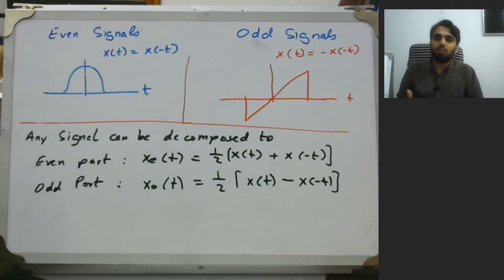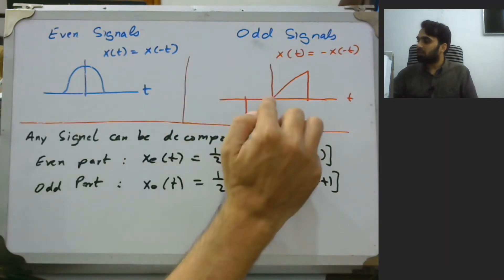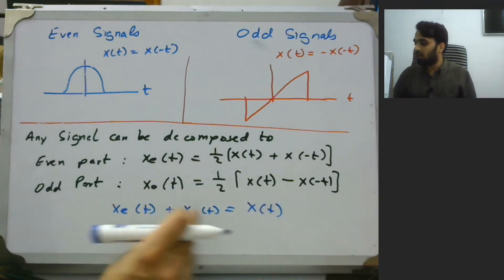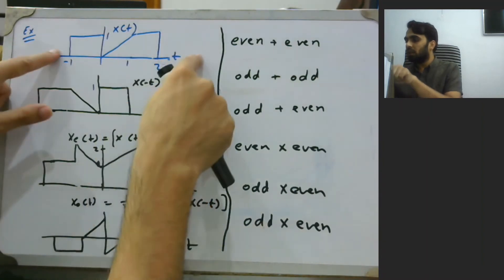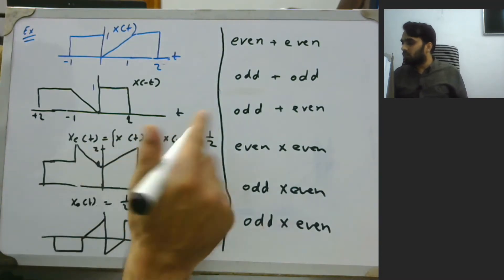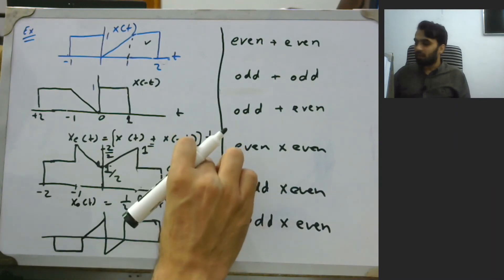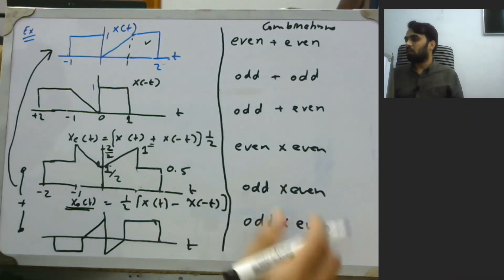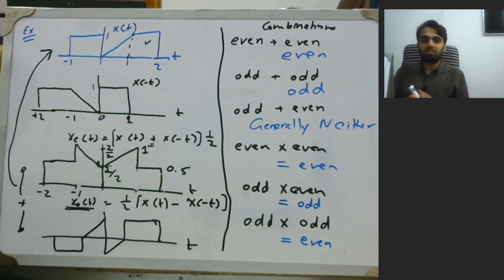Even and odd signals | 1.5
In signal and system, questions such as, what is Even Signal, what is Odd Signal, how can we extract even part and odd part from a signal, what is the outcome on a combinations of even and odd signals, and even and odd signals solved examples are included in this video.